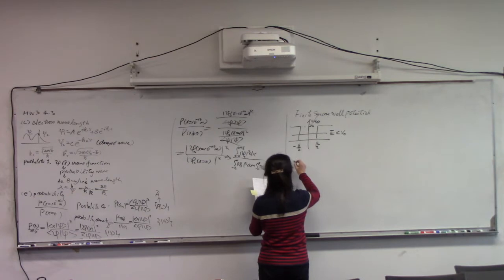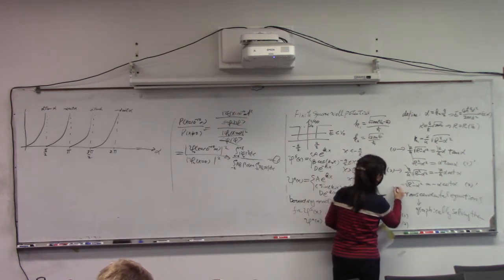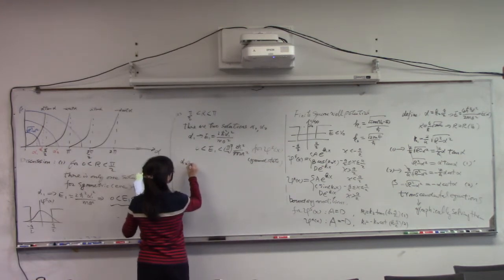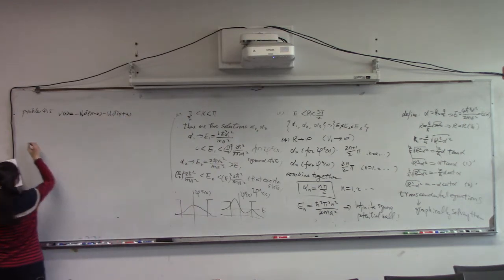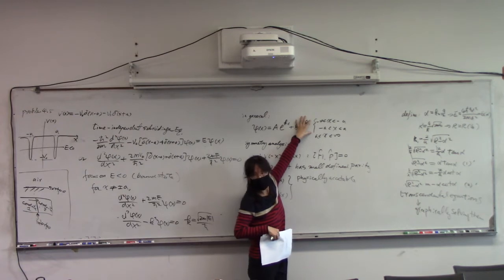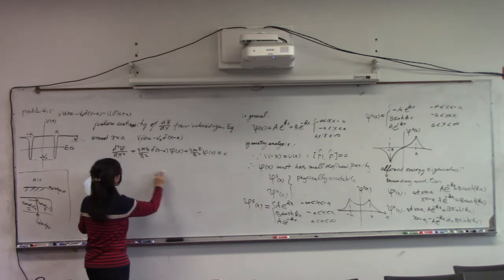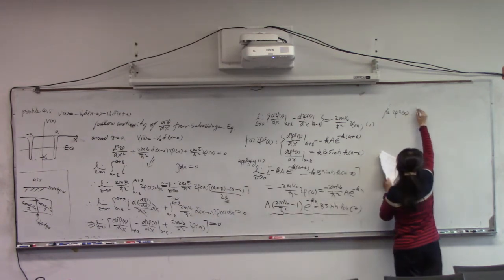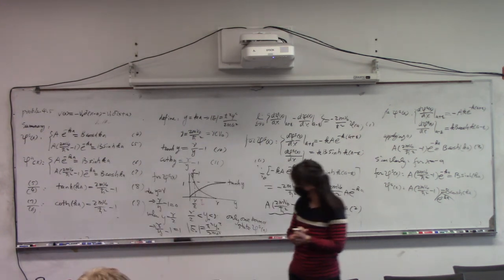Quantum Mechanics Lecture 19 10 31 2022